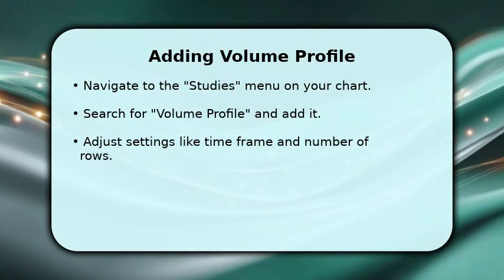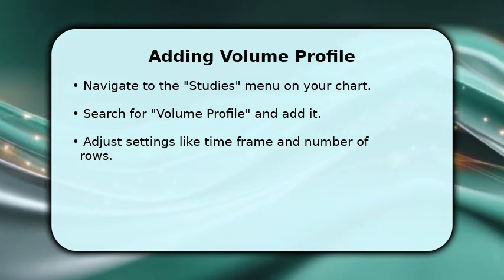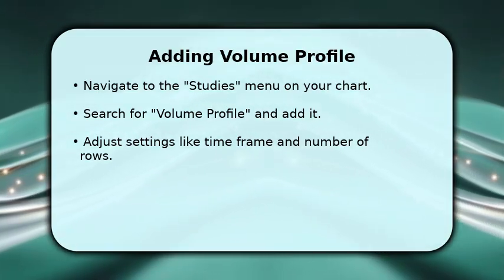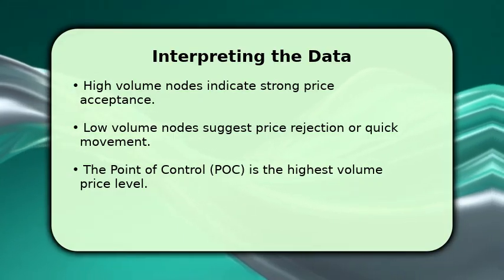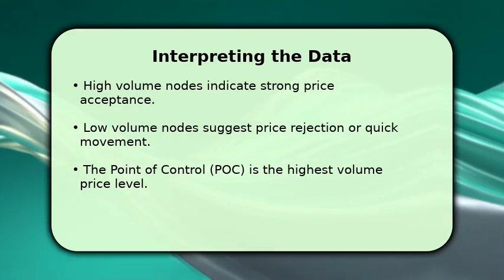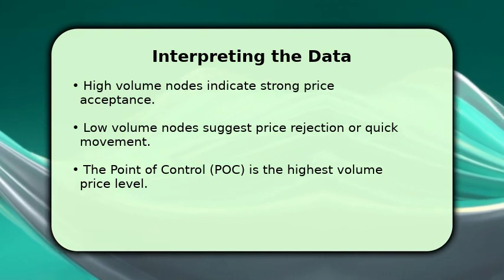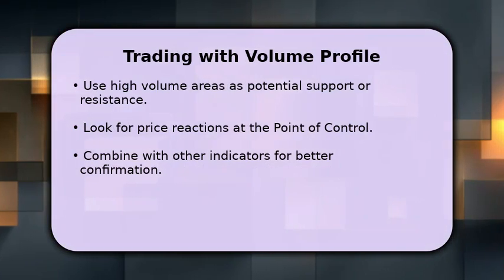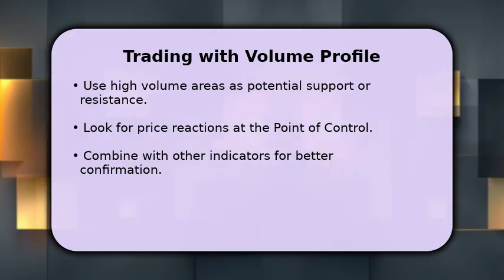How To Use Volume Profile On Thinkorswim (Easy Method)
▸ (f) In this video, we will cover the basics of using volume profile on Thinkorswim. The volume profile is a powerful tool that helps traders understand market sentiment and make more informed decisions. We will walk you through step-by-step how to set up and use the volume profile on Thinkorswim, including how to interpret the data and identify key levels.

Thinkorswim volume profile tutorial, How to use volume profile on Thinkorswim, Volume profile trading strategy, Thinkorswim chart analysis, Market sentiment analysis, Trading with volume profile, Thinkorswim advanced features, Volume profile indicator settings, Thinkorswim technical analysis